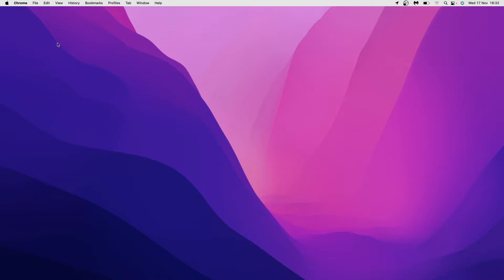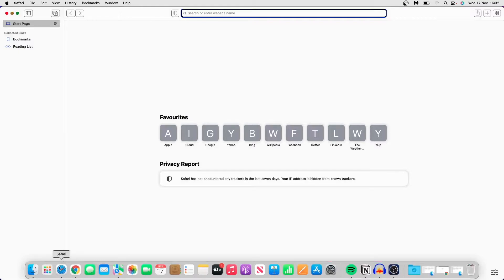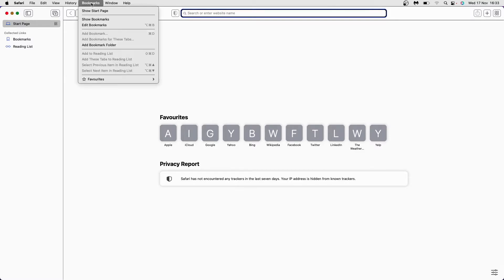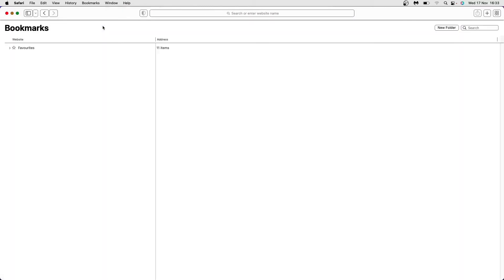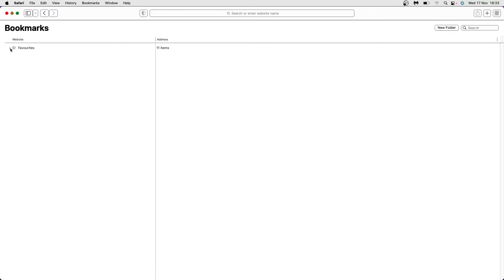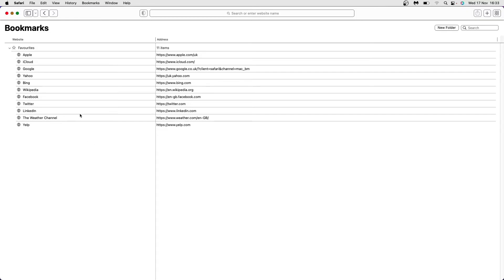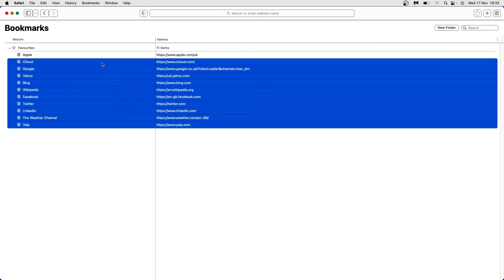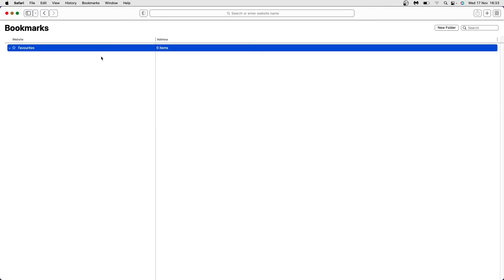How to Delete All Bookmarks at Once on Safari (Mac)